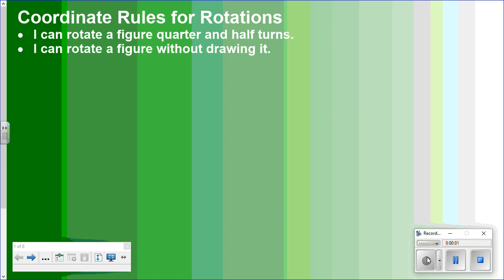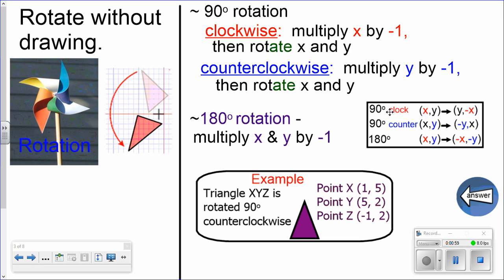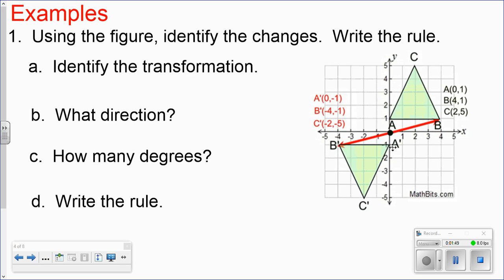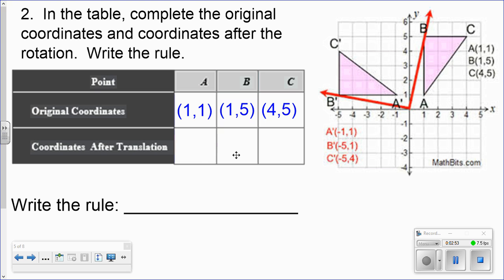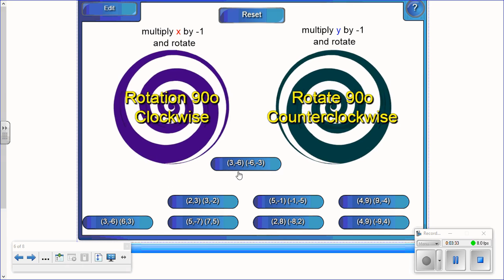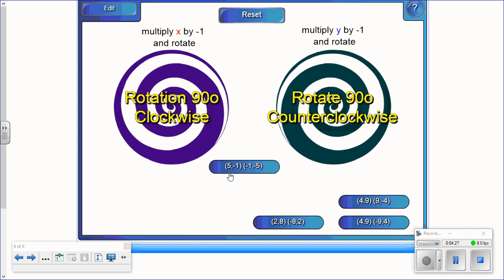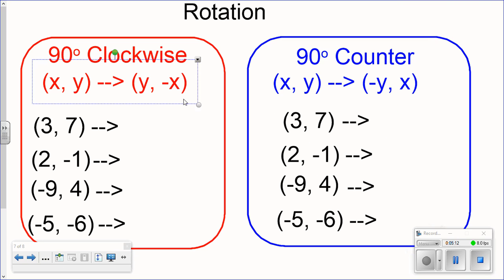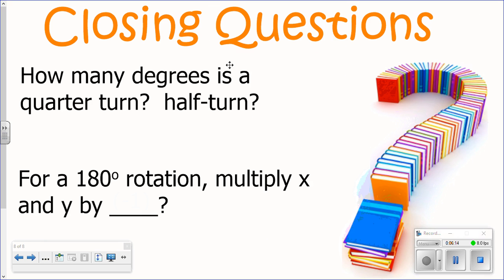2.5 Coordinate Rules Rotations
Coordinate Rules Rotations
Rotate a figure quarter and half turns.
Rotate a figure without drawing it.